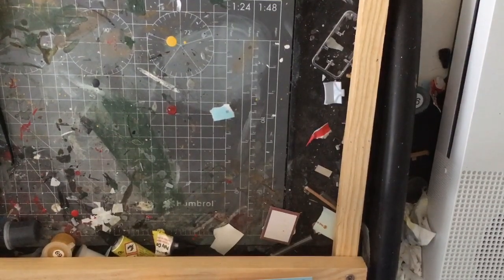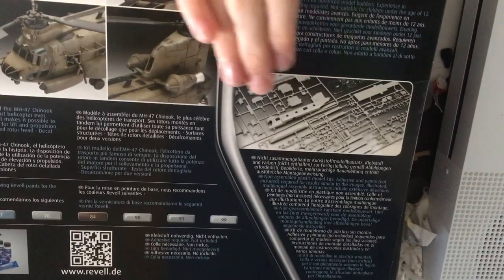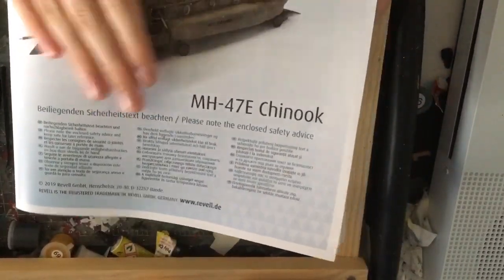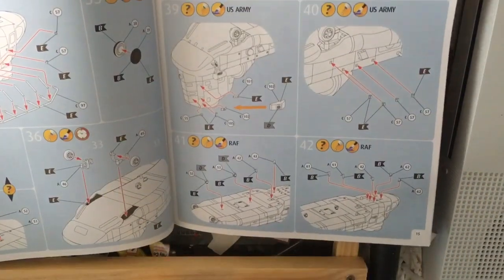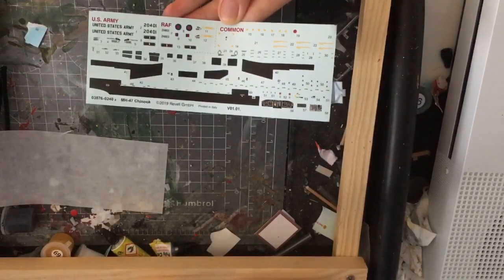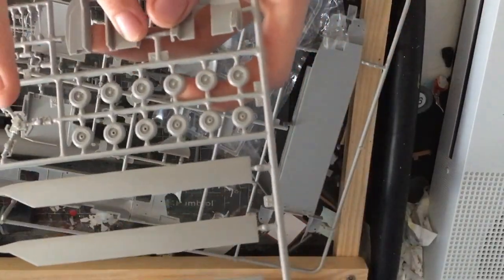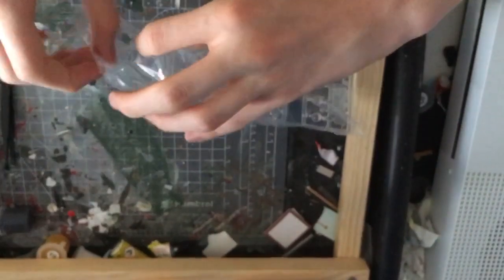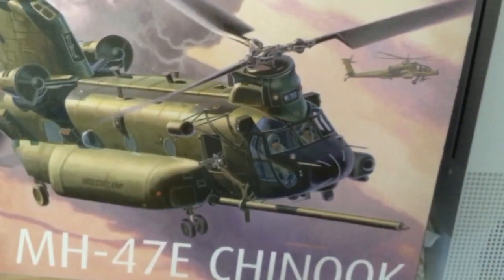Revell 1/72 MH-47E chinook: unboxing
I do another unboxing for you all